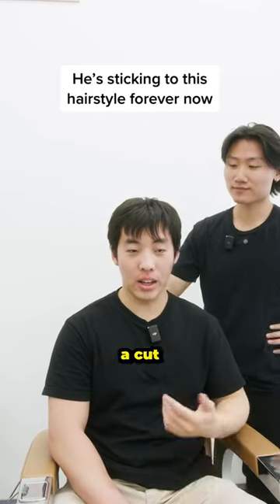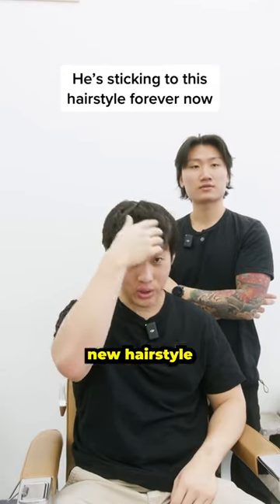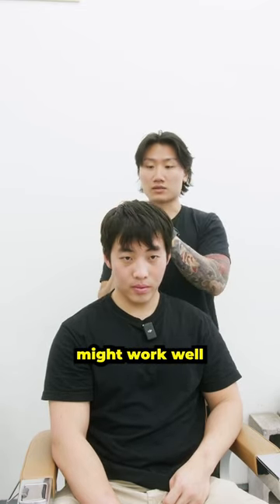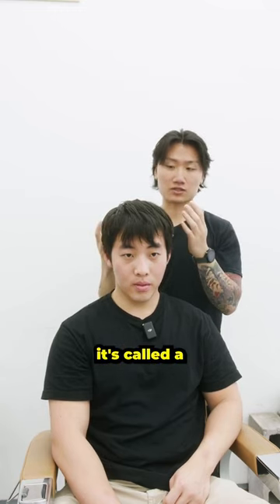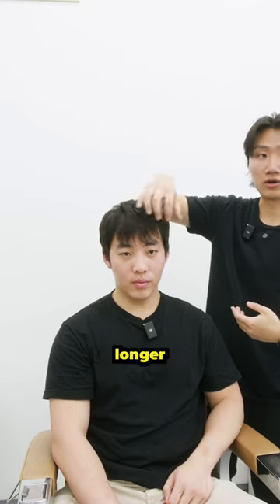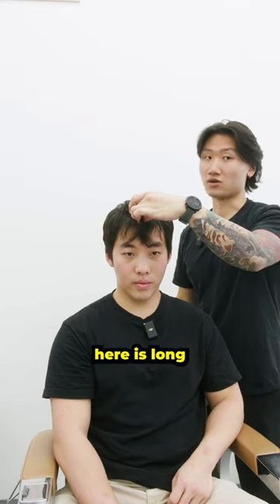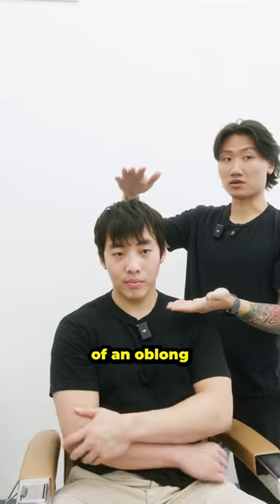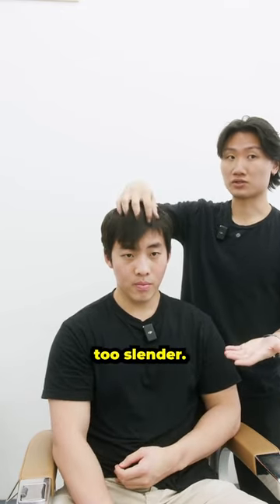He Found His Hairstyle For Life 🔥